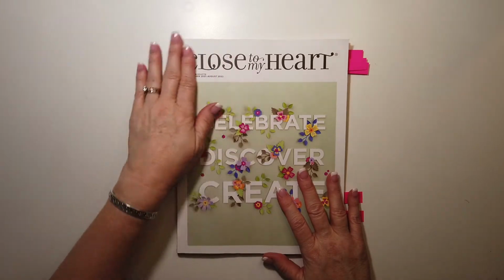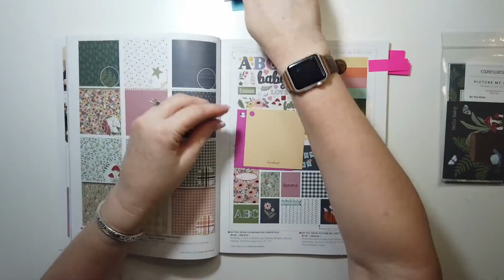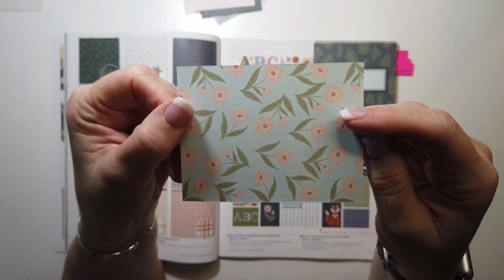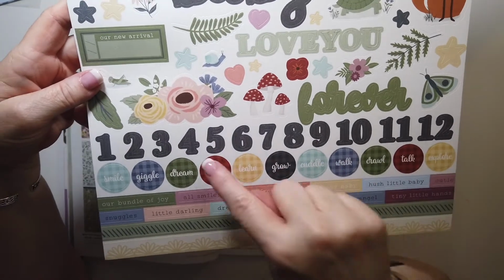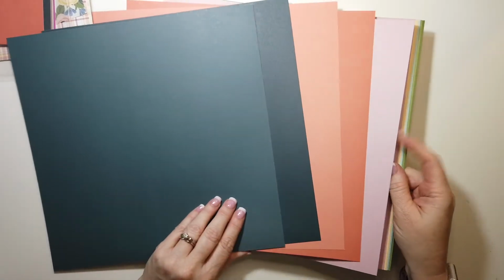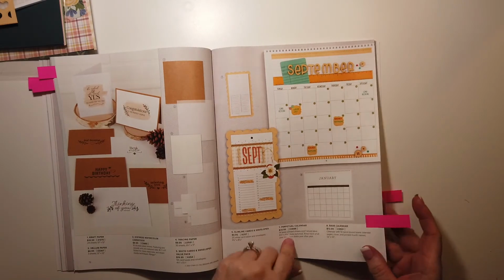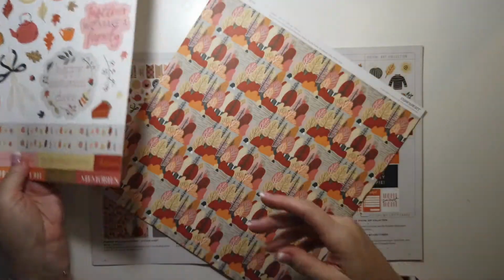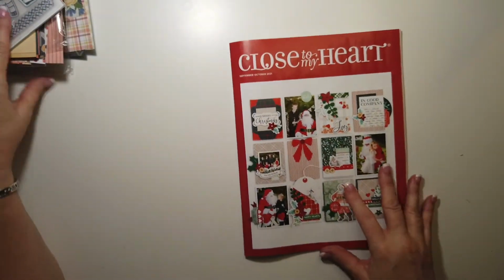Convention Bundle Unboxing!! New Catalogs!! Close To My Heart Haul!!!